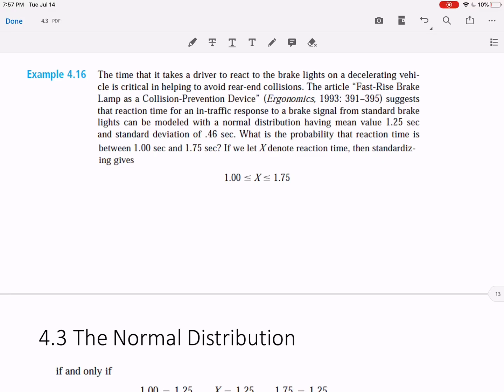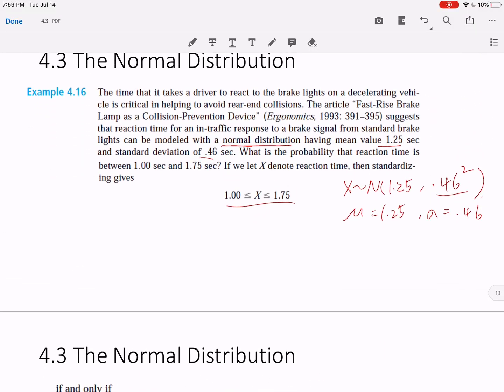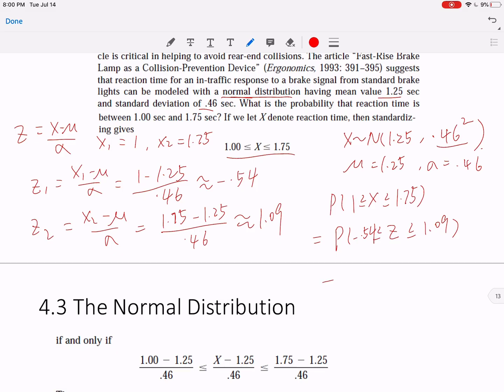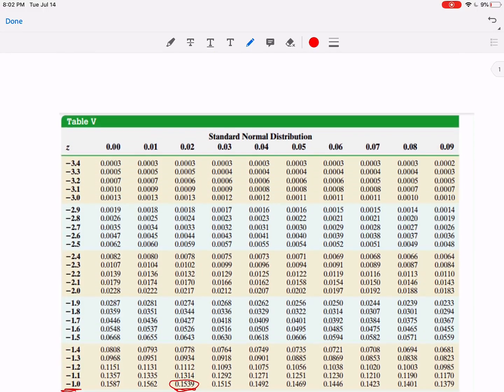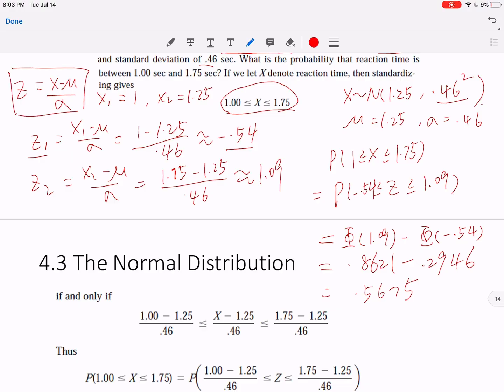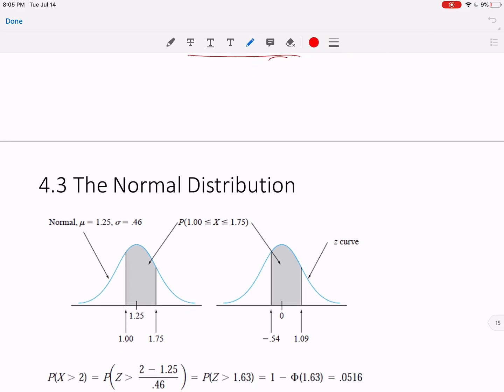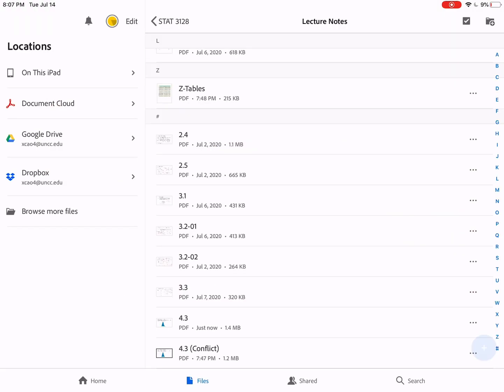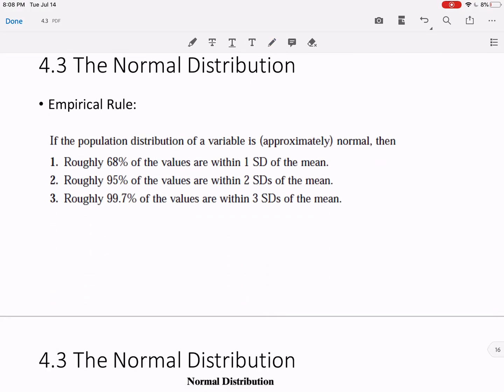22|An Example of Standard Normal Distribution